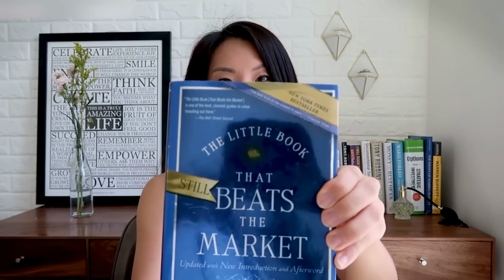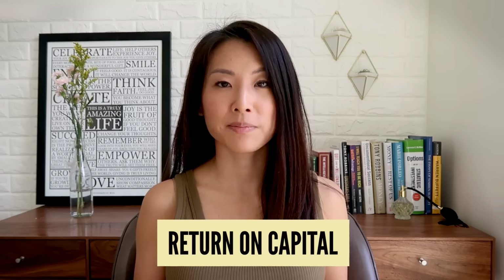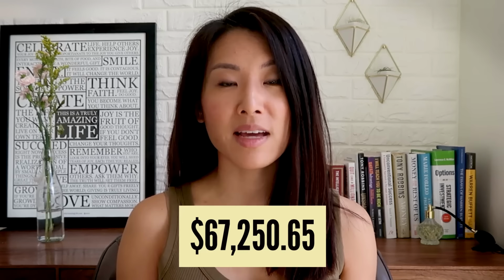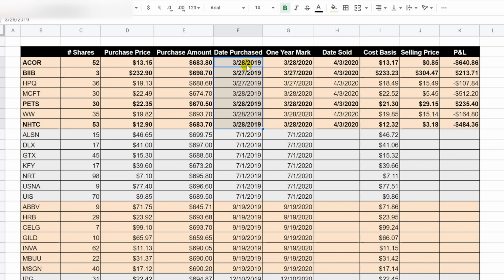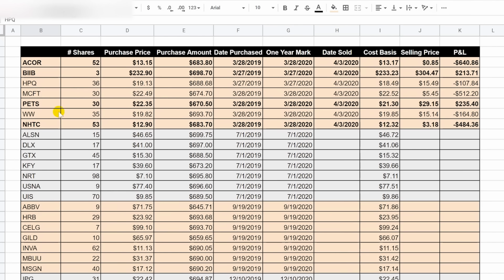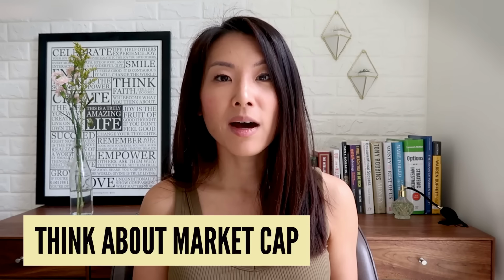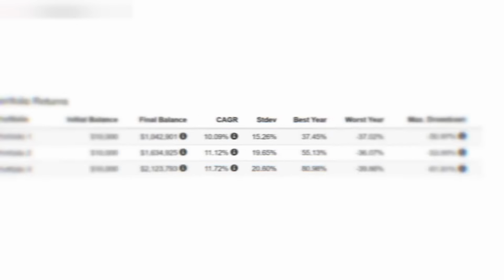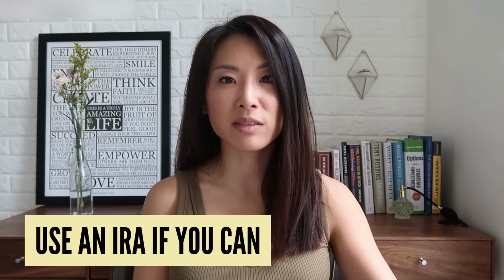Magic Formula Portfolio Update (1 YEAR RECAP)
It means SO much to me to finally share this book with YOU. It's the book I wish I'd had when I started my journey, digging out of $100K debt. Whether you've been with me for a while or just finding me now, your support means the world to me — thank you 🥹I hope this book helps you create your own version of freedom and grow your wealth, one zero at a time.

Want to know how my Magic Formula stocks performed in the first year? I explain it all in this video. It's definitely been rough, given that many businesses have been hit hard by the pandemic in the first quarter of 2020. I also share some key takeaways that you must keep in mind if you plan on implementing Magic Formula investing in your own portfolio.

*⏱️ TIMESTAMPS*
* 00:00 – Intro
* 00:47 – Magic Formula Recap
* 04:34 – What Happened
* 08:30 – Key Lessons
* 12:09 – Micro Cap vs Large Cap

* 💫 The Little Book That Still Beats The Market (by Joel Greenblatt)

*🛠️ MY FAVORITE MONEY TOOLS*
* 🏦 *High-Yield Savings Accounts* - Don't settle for 0% when you can get 3%+ on your savings
* 💰 *YNAB* - I literally can't live without this budgeting app, so obsessed
* 🔐 *Ledger Nano S* - Crypto storage hardware wallet, because "Not Your Keys, Not Your Crypto"!

This content is for education and entertainment purposes only. Rose does not provide tax or investment advice. The information is being presented without consideration of the investment objectives, risk tolerance, or financial circumstances of any specific investor and might not be suitable for all investors. Past performance is not indicative of future results. All investing involves risk, including the possible loss of principal.

Investing With Rose is a participant in the Amazon Services LLC Associates Program, an affiliate advertising program designed to provide a means for sites to earn advertising fees by advertising and linking Thank you for your support!

*🚨 IMPORTANT*
I will NEVER message or email you about investment schemes, so please be careful and block & report any scammers posing as me.